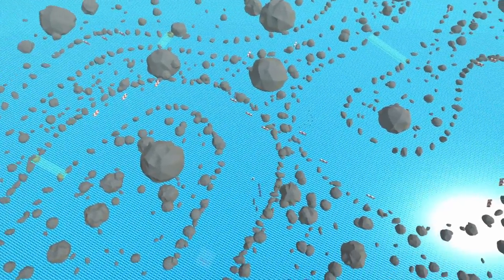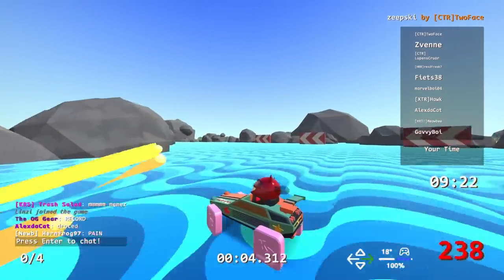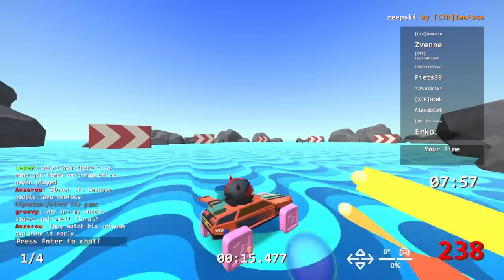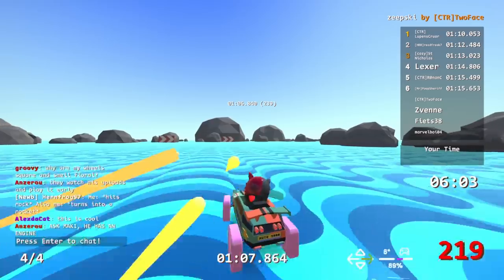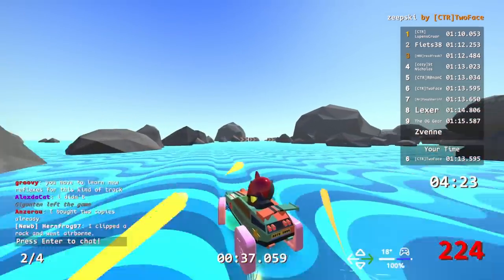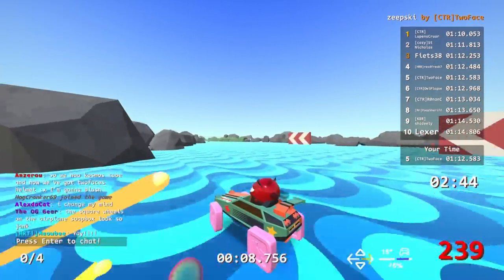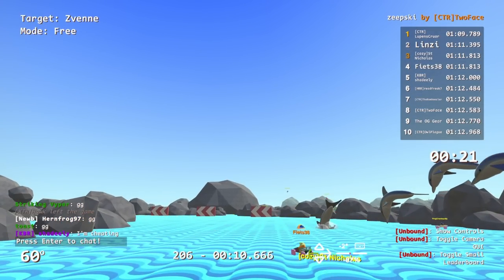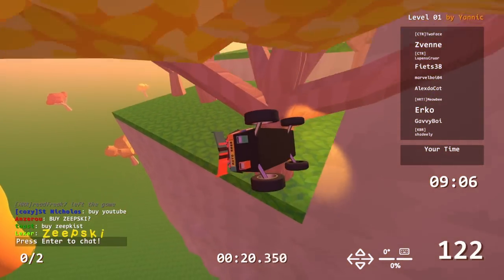These SOAP WHEELS Made the PERFECT Drift Track!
Its here, we finally have it the SOAP WHEELS! lets go! I've been waiting for these for so long and I am so excited to try 'em out!

If you're cool enough to read descriptions, comment "the only real type of bird is a goose"